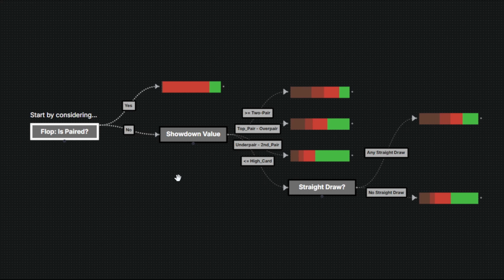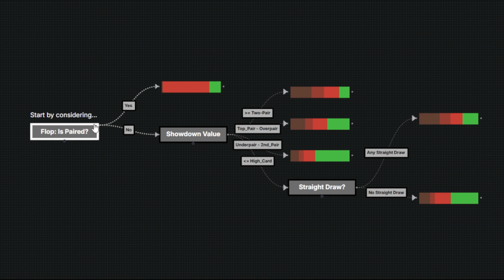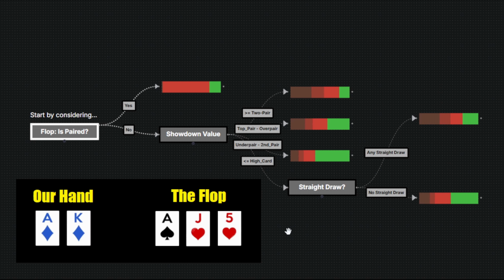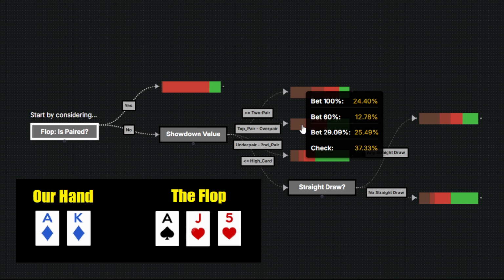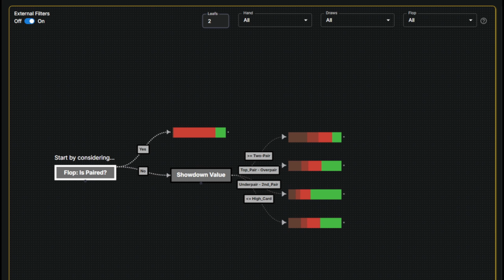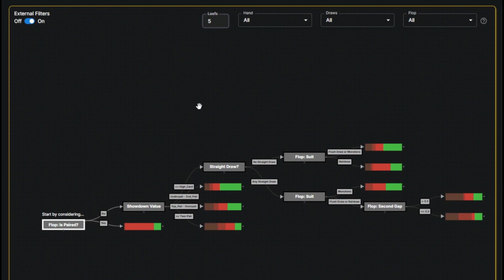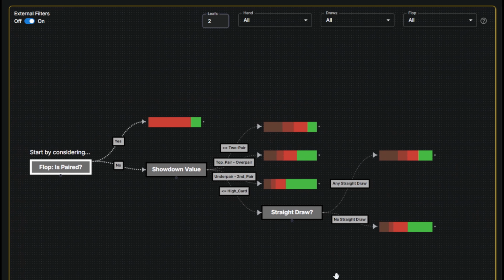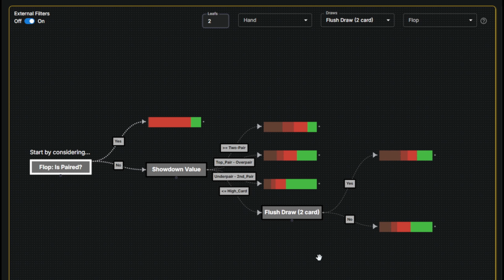Flowchart Full Demo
Want to learn how to play a spot in poker? Build a playable strategy that covers all boards/hands in seconds! When you're ready to add more detail to the strategy, you can!

The flow chart is also great to build understanding on specific board textures (try clicking on the bar charts on the right).

All features on GtoCentral are best understood by playing around. So have fun exploring!